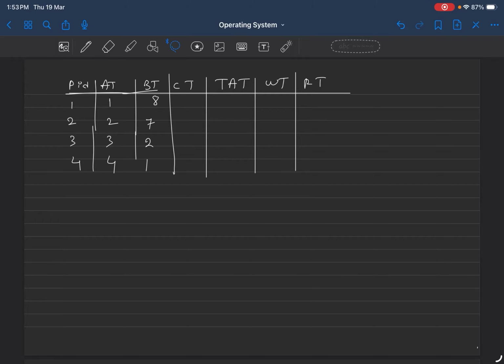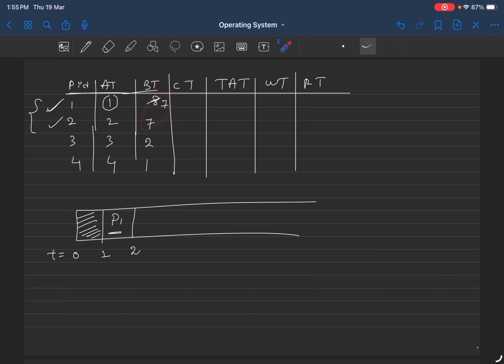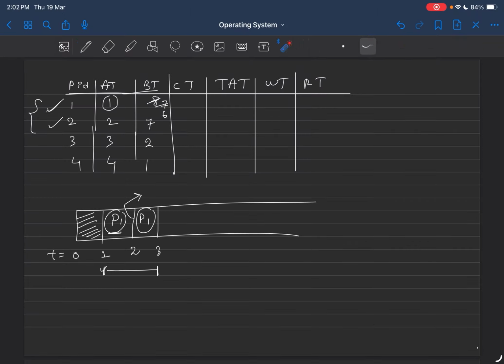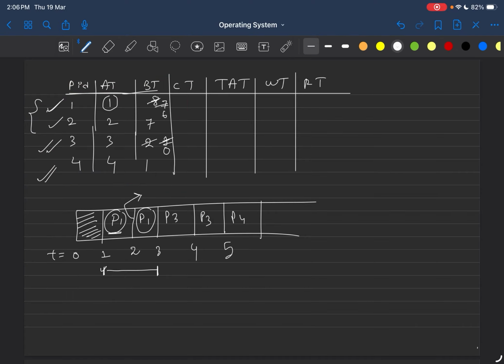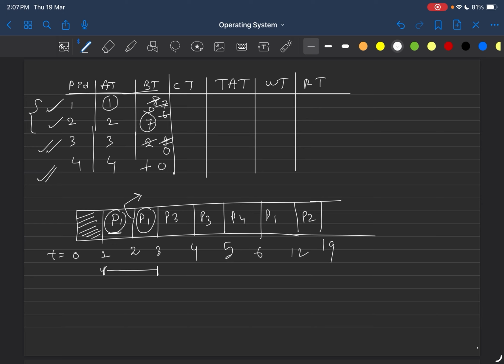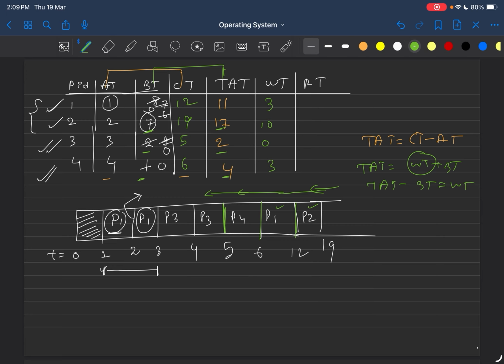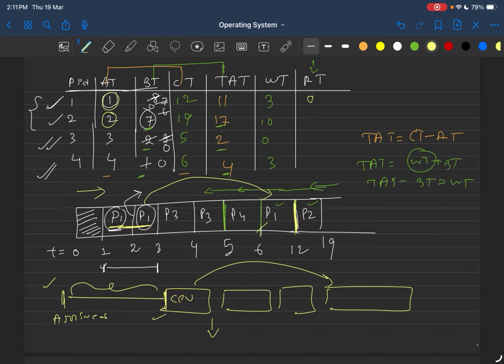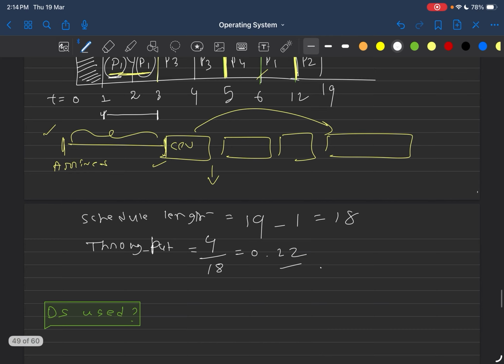SRTF Step By Step Explanation | Lecture 14 | Operating System |GATE CSE 2027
Learn the Shortest Remaining Time First (SRTF) scheduling algorithm through a complete example with important optimizations and concepts 🚀

In this video:

0:00 – SRTF example begins (step-by-step execution)

1:00 – How to avoid unnecessary context switching (important trick)

8:20 – Data structures used to efficiently implement SRTF

This video will help you:

Solve SRTF questions faster in exams like GATE

Understand how context switching impacts performance

Learn the right data structures for scheduling problems

Operating Systems concepts

Interview preparation